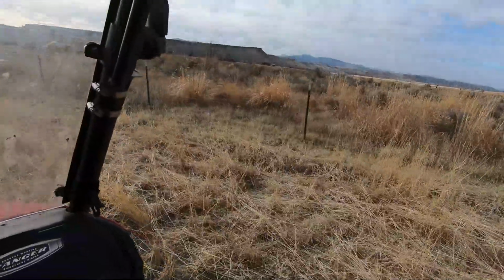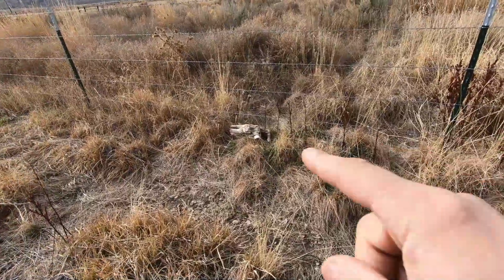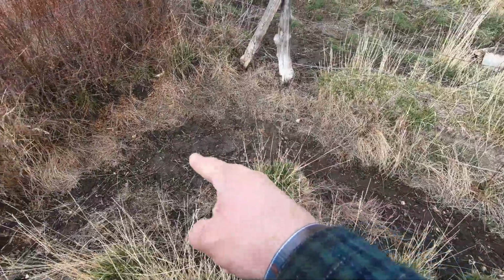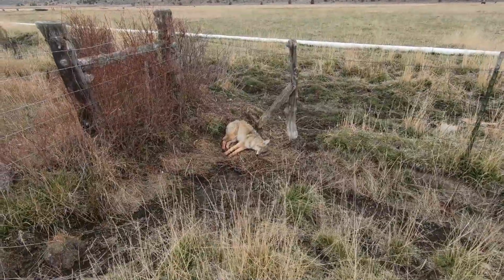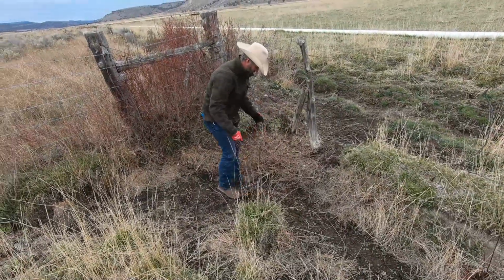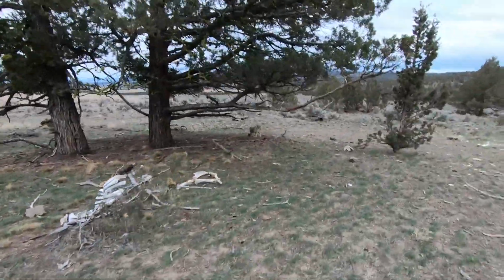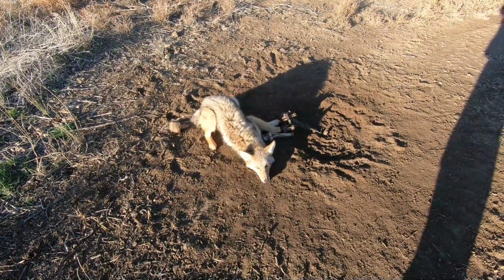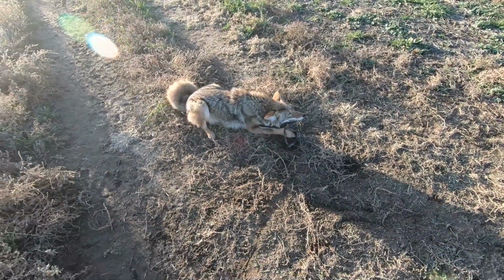COYOTE TRAPPING- Sets and Checking #2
Coyote trapping. In this video, run my trapline with me for a few different days. i catch quite a few coyotes.